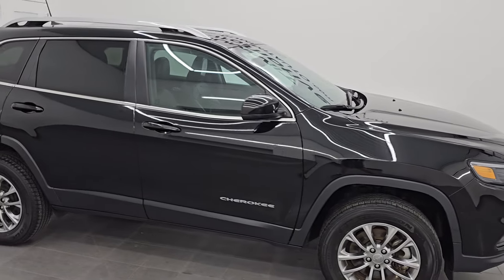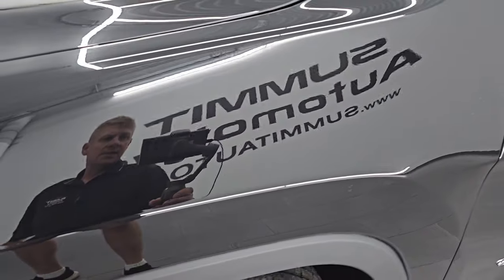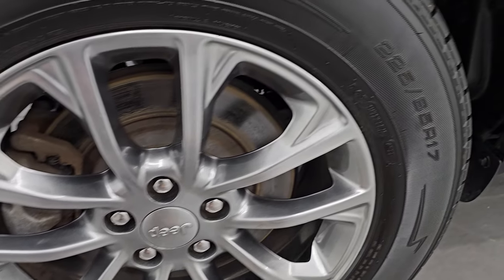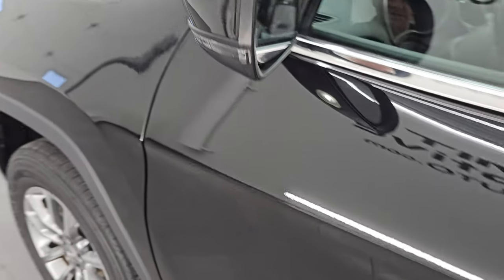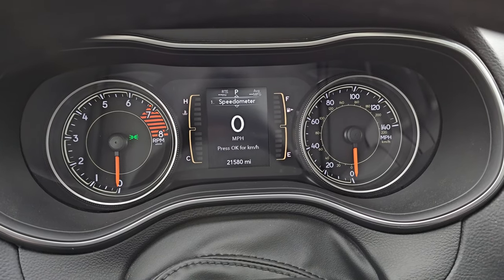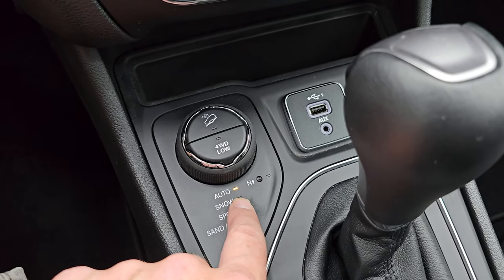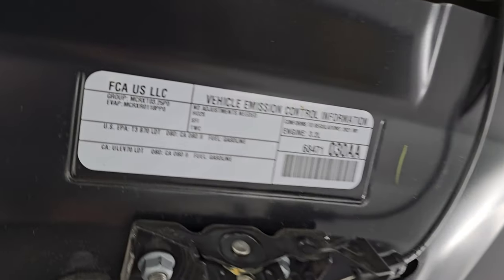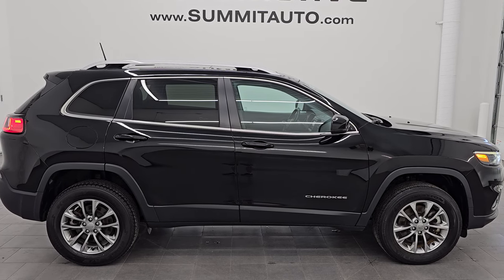2021 JEEP CHEROKEE LATITUDE LUX V6 4X4 DIAMOND BLACK 4K WALKAROUND 14625Z SOLD!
This 2021 JEEP CHEROKEE LATITUDE LUX 4X4 V6 IN DIAMOND BLACK CRYSTAL PEARLCOAT FOR SALE IN FOND DU LAC OSHKOSH WISCONSIN 54935 is the vehicle we did walk around review of today.

Thank you for checking out this video of this 2021 JEEP CHEROKEE LATITUDE LUX 4X4 V6 IN DIAMOND BLACK CRYSTAL PEARLCOAT FOR SALE IN FOND DU LAC OSHKOSH WISCONSIN 54935

STOCK: 14625Z
PRICE: $25,991
MILES: 21,557
MAKE: JEEP
MODEL: CHEROKEE
VIN: 1C4PJMMX1MD115702
LOCATION: FOND DU LAC OSHKOSH WISCONSIN, 54937 TRUCKS ON 41

1 OWNER! CLEAN TITLE HISTORY! CLEAN CARFAX!* 3.2 Liter V6 Pentastar Engine with Start/Stop Technology, 271 Horsepower* Latitude Lux Package* 9-Speed Automatic Transmission* Active Drive II 4x4 Four Wheel Drive 4wd with 4wd Low* Power Panoramic Vista Roof Sunroof Moonroof Sun Roof Moon Roof* Reverse Backup Camera Rearview Camera* Dual Rear Exhaust* Blind Spot Monitoring with Rear Cross-Path Detection* Lane Departure Warning with Lane Keep Assist* Start / Stop Technology Start/Stop* Dual Power Heated Seats* Non Smoker* Black Ebony Leather Seats* Bucket Seats* 2nd Row Bench Seating* Towing Package with Receiver Trailer Hitch and Trailer Wiring Tow Package* Heated Power Mirrors with Blindspot Indicators* Electronic Stability Control Traction Control ESC* 225/65 R17 Tires* Painted Alloy Rims Premium Wheels* Four Wheel Disc Brakes* LED Fog Lights* LED Headlights* LED Running Lights* LED Tail Lamps* Reverse Sensors* Roof Rack Rails* Blind Spot and Cross Path Detection System* Easy Fuel Capless Fuel Fill* Chrome Tipped Exhaust* Chrome Trimmed Grill* AM / FM Radio Tuner* Sirius/XM Satellite Radio Capabilities Sirius / XM* 7 Inch Touch Screen Radio* Alpine Premium Audio Sound System* U Connect Hands Free Bluetooth Hands-Free Phone System Blue Tooth* Android Auto Compatible* Apple Car Play Compatible* Auxiliary MP3 Jack Portable Audio Connection* Factory Subwoofer* USB Jack Portable Audio Connection* Enter-N-Go System Keyless Entry System* Keyless Entry with Factory Remote Start* Push Button Start* Heated Windshield Wiper De-Icer* Manual Raise Rear Gate* Rear Window Defroster* Adjustable Height Seatbelts* Driver and Passenger Front Air Bags* L.A.T.C.H. Child Safety System* Side Curtain Air Bags SRS Safety Restraint System* 2nd Row Power Windows* Heated Steering Wheel Multi-Function Steering Wheel Controls* Compass, Outside Temperature Display and Mileage Display* Fold Down Rear Seats* Factory Floormats* Air Conditioning AC* Cruise Control* Power Locks* Power Windows* Automatic Headlights Autolamp* Tilt/Telescope Steering Wheel* 5 Year / 60,000 Mile Remaining Powertrain Factory Warranty, Whichever comes first* Diamond Black Crystal PearlcoatONE OWNER! CLEAN AUTOCHECK! Very very clean inside and out! This is one of the sharpest 2021 Jeep Cherokee Latitude Lux suvs we have ever had on our lot! Make your move before this super clean 4wd is gone!*